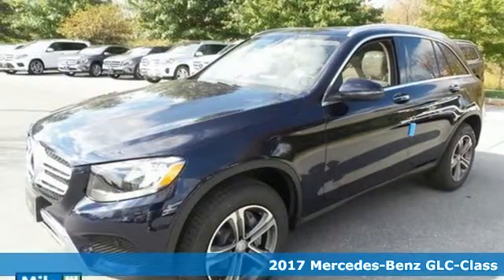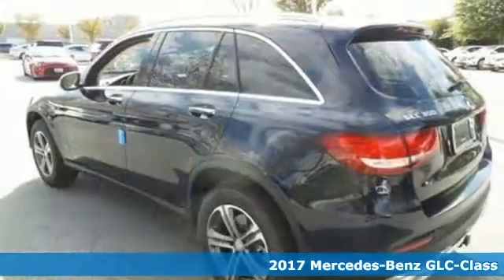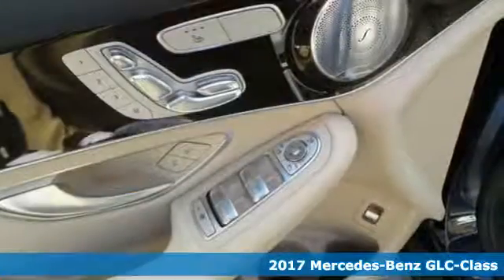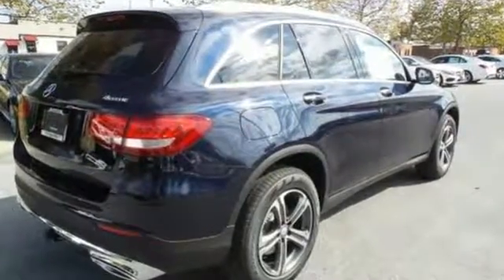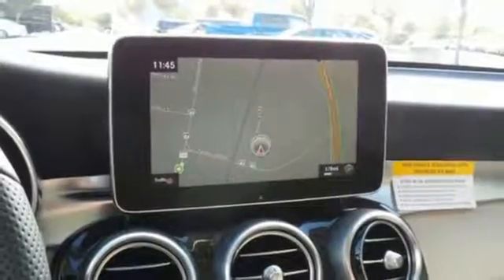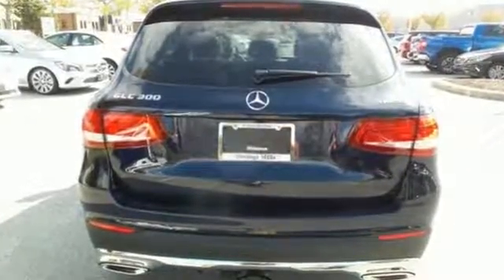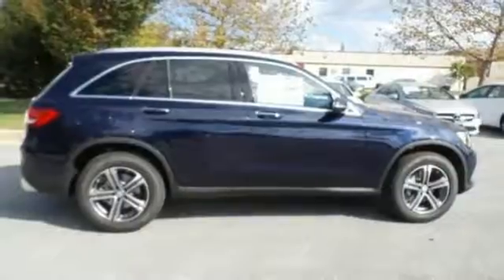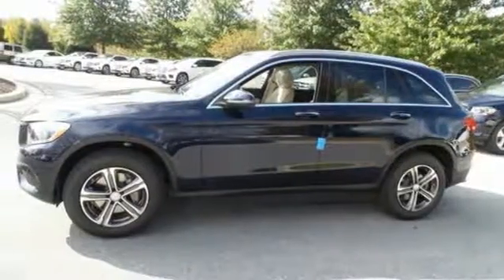2017 Mercedes-Benz GLC-Class Owings Mills MD Baltimore, MD #13207 - SOLD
Year: 2017
Make: Mercedes-Benz
Model: GLC-Class
Trim: GLC300 4Matic
Engine: 2.0L Turbocharged
Transmission: 9-Speed Automatic
Color: Blue
Interior: Silk Beige
Stock #: 13207
VIN: WDC0G4KB1HF169111
At Mercedes Benz of Owings Mills, YOU'RE #1! Talk about a deal! There isn't a nicer 2017 Mercedes-Benz GLC-Class than this fiery specimen we have right here. A real standout! It is nicely equipped with features such as 18" 5-Spoke Alloy Wheels, 3.27 Axle Ratio, 4-Wheel Disc Brakes, 6 Speakers, ABS brakes, Air Conditioning, AM/FM radio, Anti-whiplash front head restraints, Auto tilt-away steering wheel, Auto-dimming door mirrors, Auto-dimming Rear-View mirror, Automatic temperature control, Brake assist, Bumpers: body-color, CD player, Child-Seat-Sensing Airbag, Delay-off headlights, Driver door bin, Driver vanity mirror, Dual front impact airbags, Dual front side impact airbags, Electronic Stability Control, Emergency communication system, Four wheel independent suspension, Front anti-roll bar, Front Bucket Seats, Front Center Armrest, Front dual zone A/C, Front reading lights, Fully automatic headlights, Garage door transmitter, Genuine wood console insert, Genuine wood dashboard insert, Genuine wood door panel insert, Heated door mirrors, Illuminated entry, Knee airbag, Leather Shift Knob, Leather steering wheel, Low tire pressure warning, MB-Tex Upholstery, Memory seat, MP3 decoder, Occupant sensing airbag, Outside temperature display, Overhead airbag, Panic alarm, Passenger door bin, Passenger vanity mirror, Power adjustable front head restraints, Power door mirrors, Power driver seat, Power passenger seat, Power steering, Power windows, Premium audio system: COMAND, Radio data system, Radio: Audio 20 w/Single CD/DVD, Rain sensing wipers, Rear anti-roll bar, Rear fog lights, Rear seat center armrest, Rear window defroster, Rear window wiper, Remote keyless entry, Roof rack: rails only, Security system, Speed control, Speed-sensing steering, Split folding rear seat, Spoiler, Steering wheel memory, Steering wheel mounted audio controls, Tachometer, Telescoping steering wheel, Tilt steering wheel, Traction control, Trip computer, Turn signal indicator mirrors, Variably intermittent wipers, and Weather band radio.

Address:
9727 Reisterstown Road